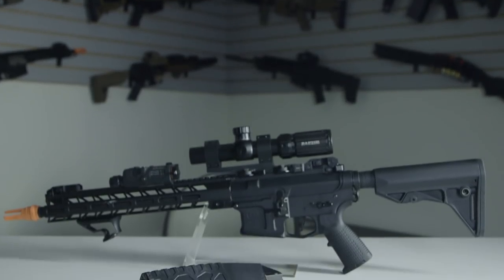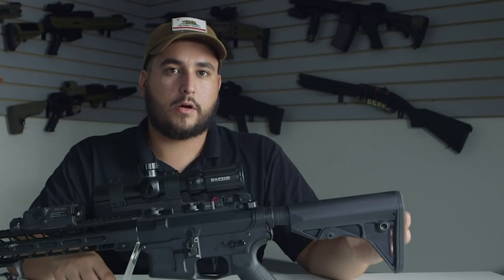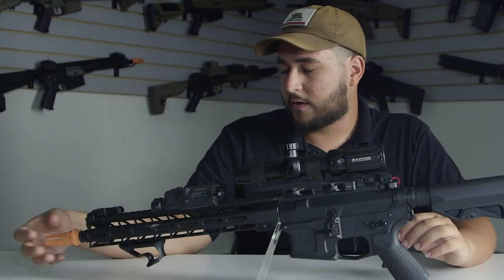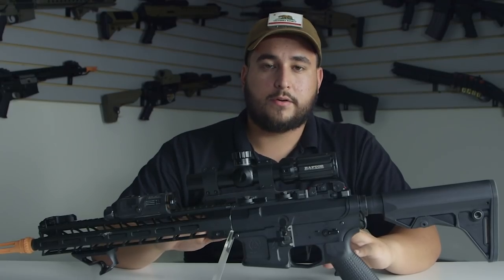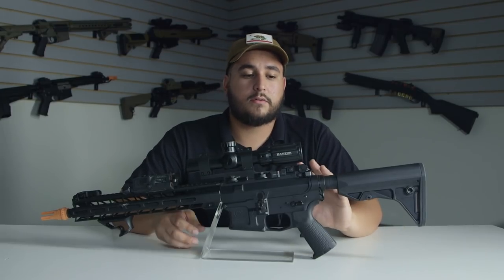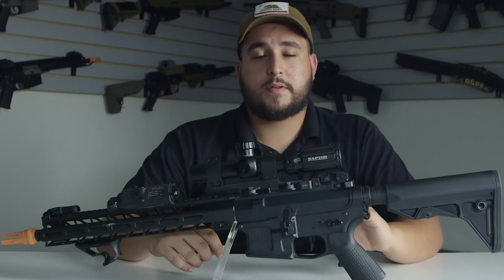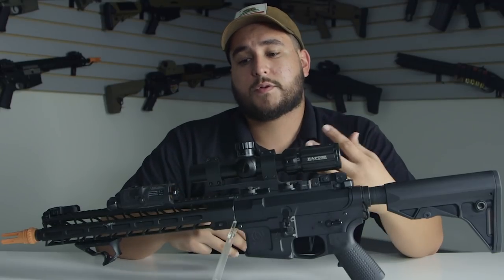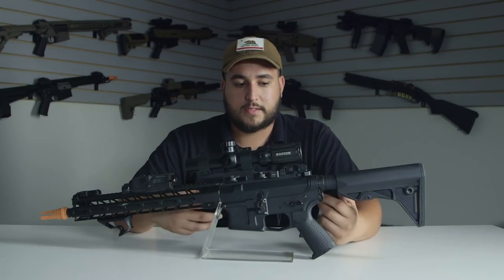Why I Chose the LX-13 - Airsoft GI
Mike goes over why he went with the Classic Army LX-13.

Get the Accessories Here!